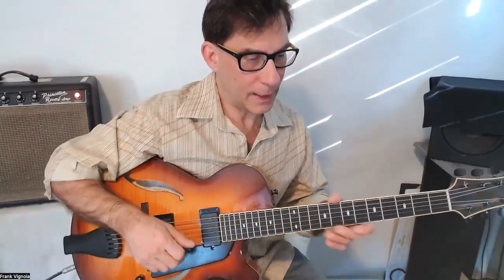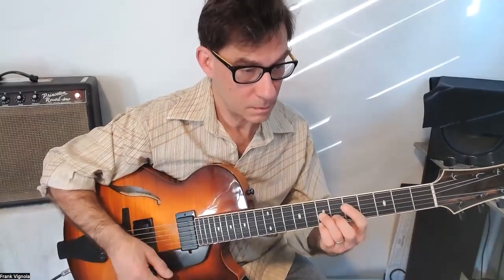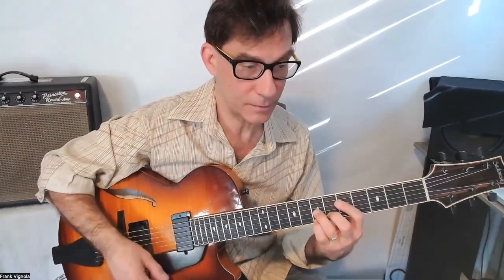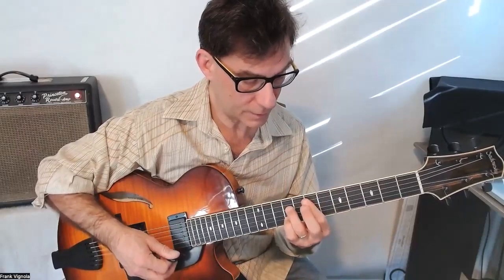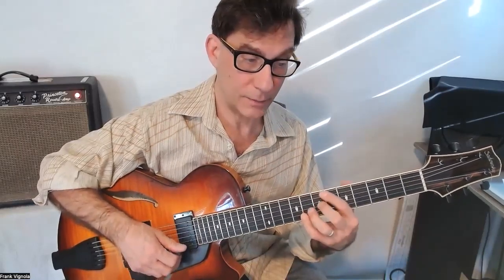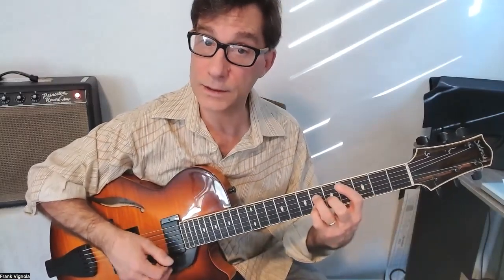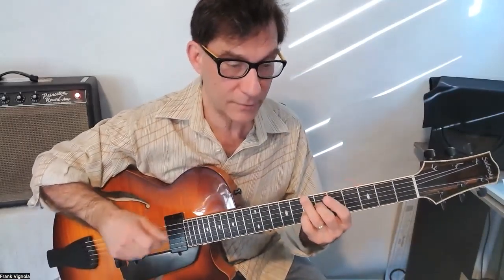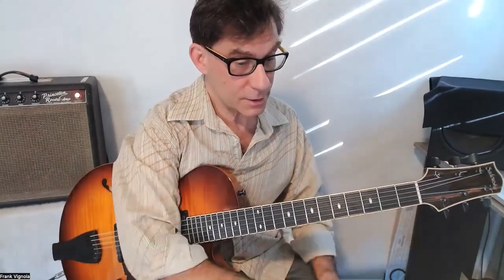Chord Melody Lesson Fly Me To The Moon Frank Vignola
Frank Vignola breaks down how to play a chord melody for Fly Me To The Moon.
Frank Vignola offers expert guitar lessons focused on helping you develop your unique tone, technique, and musical expression.